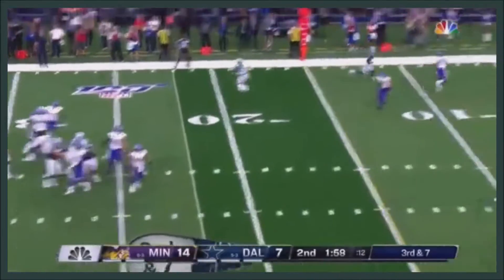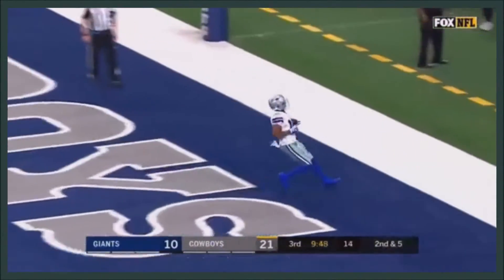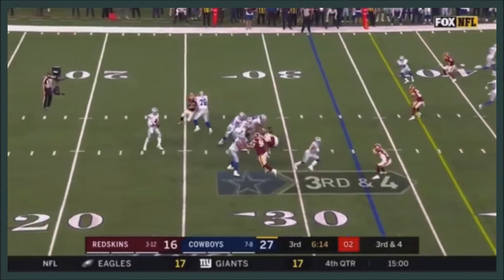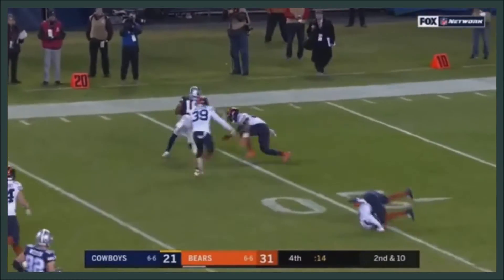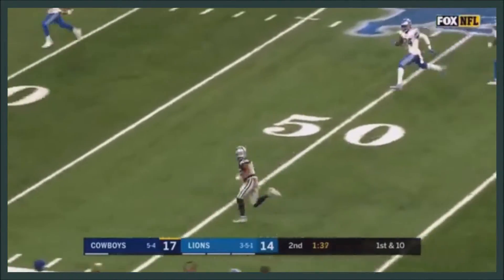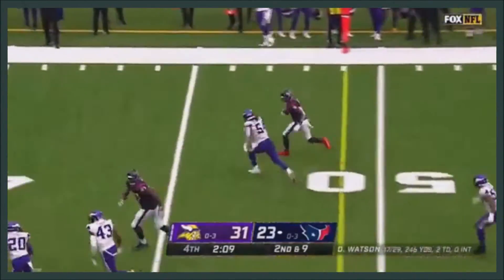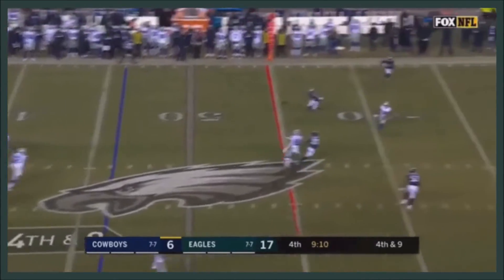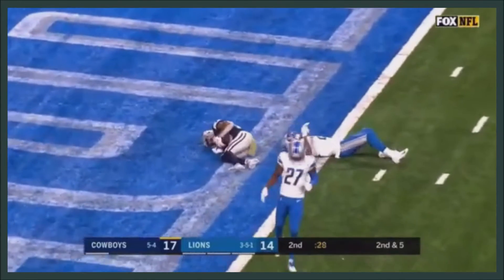GREEN BAY PACKERS: Randall Cobb ᴴᴰ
BREAKING NEWS || GREEN BAY PACKERS || RANDALL COBB HIGHLIGHTS
130 CAREER GAMES
563 RECEPTIONS
6,793 YARDS
47 TOUCHDOWNS